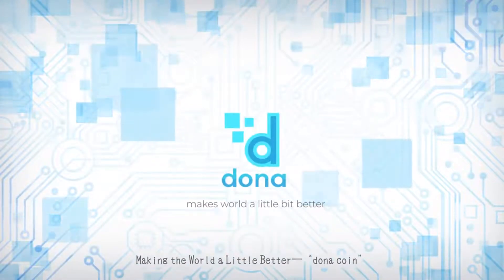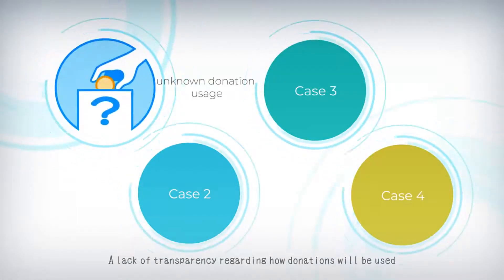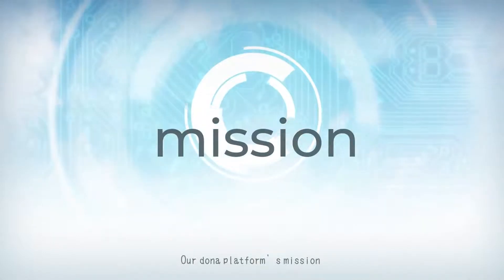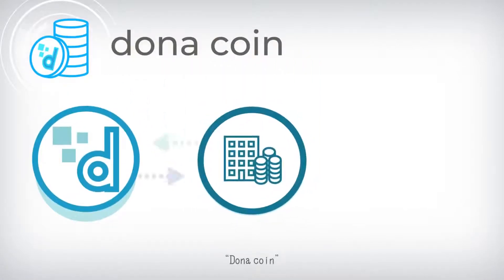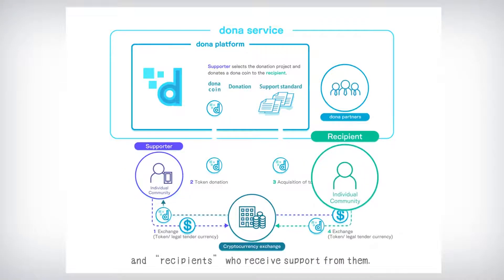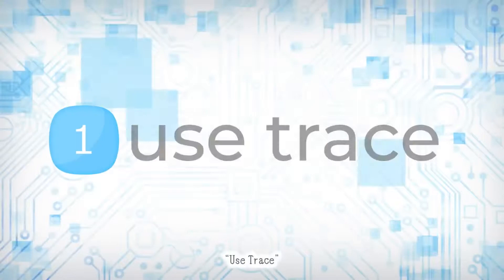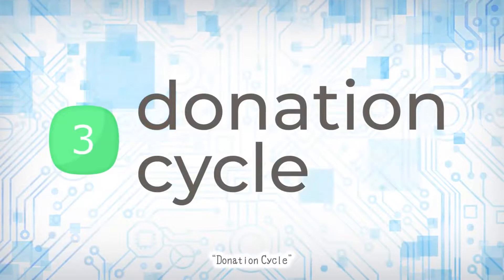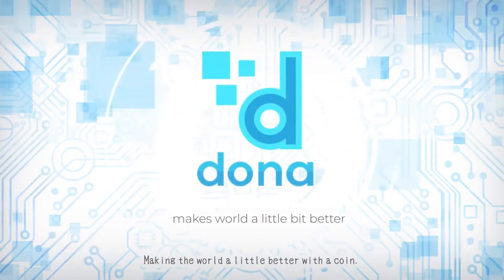Making the World a Little Better—“dona coin ICO” - CRYPTOLISTER.IO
The Dona Project aims to make the world a little better, one dona coin at a time. The platform has been created to make the act of donation an everyday thing. Dona will bring transparency to the process of donation and how these funds are used to address the causes they have been set-up for. IT will also help potential donors better understand the causes they are giving towards in order to help whip up interests for these causes and make the world a better place as a result.

Bitcoin : 1B1ZgveYn4LD7tqsR99DeFxcn1wwCqJuHq
Litecoin : LMArbUgLZuucDry8nm2GWXgiKYoJAszFi7
Ethereum : 0x64bE5592986C2dB2a43351fB98DCB43c044679a7
Dogecoin : DD5SwZ5qPqqgdbx2H3Bjc3Zobpp8YefvAe

blockchain, crypoto, invest, globatalent, decentralized, decentralization, blockchain technology, bitcoin, ico, investinbrokers, tokensale, cryptocurrency, ethereum, eth, bitcoin, altcoins